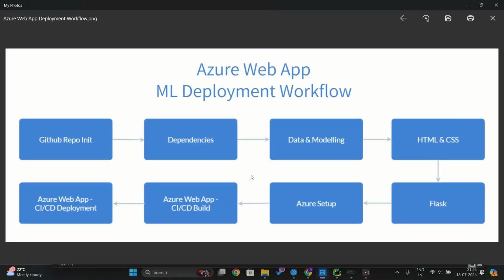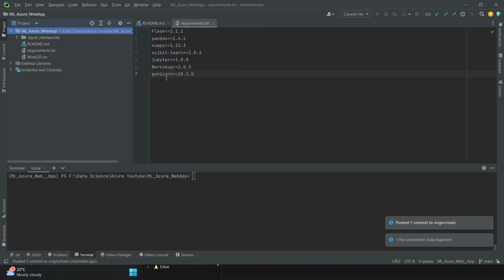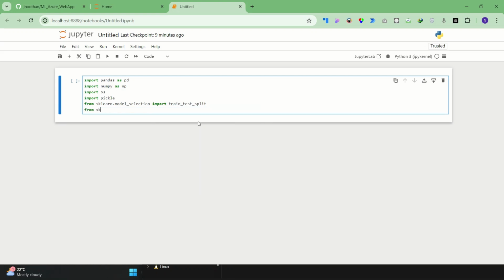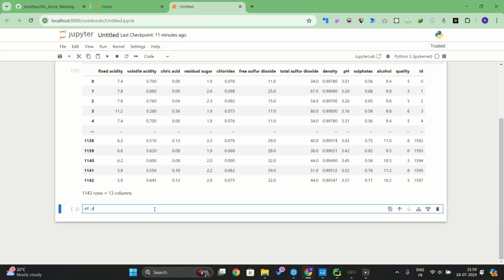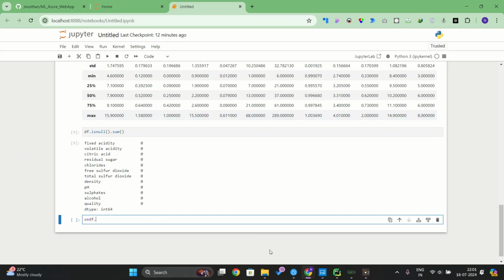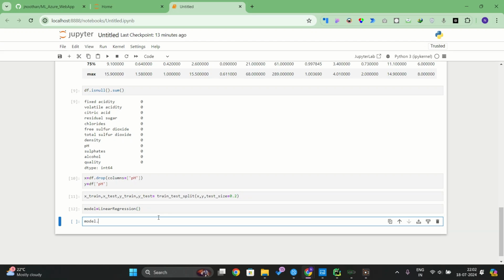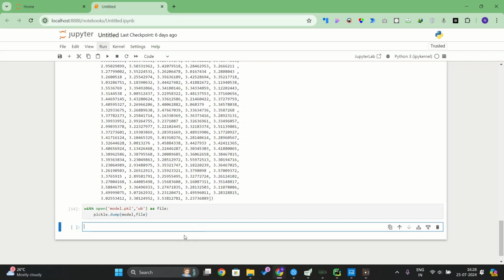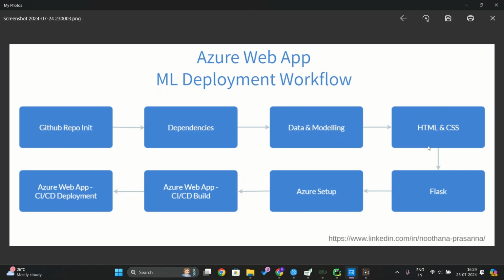Azure ML Web App part 2 - Importing Data & Building ml model - model pickle file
This playlist is about Azure Web App deployment for Machine learning models.

Specifically in this video we implement importing Data, building machine learning model, saving the machine learning model by exporting pickle file for future predictions as we will be utilizing the same pickle file in flask server in further videos of the playlist.

Pre requisites
PyCharm with git version control (install git additionally)
Anaconda
Git Bash (optional)
GitHub Account
Python 3.9

The workflow for deploying a machine learning model using Azure Web App! Here's a brief overview:

Tech Stack:
1. Python for model implementation.
2. GitHub as the repository.
3. HTML & CSS for the frontend web app.
4. Flask for the server endpoint.
5. Azure Web App

Deployment Steps:
1. Develop and test the ML model in Python.
2. Set up Azure resources, including Azure Web App.
3. Connect the Azure Web App to the GitHub repository.
4. Use GitHub Actions for continuous integration and deployment.

This seamless integration of tools and platforms ensures efficient and scalable ML model deployment.